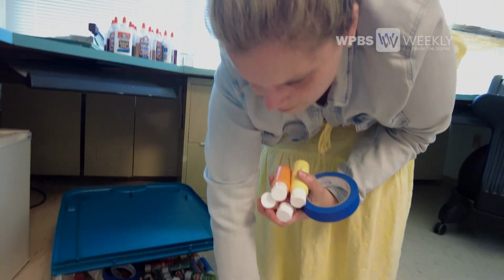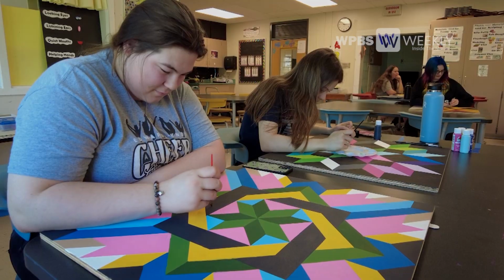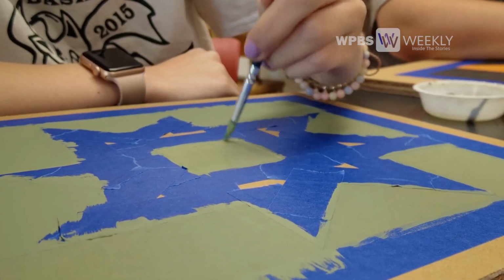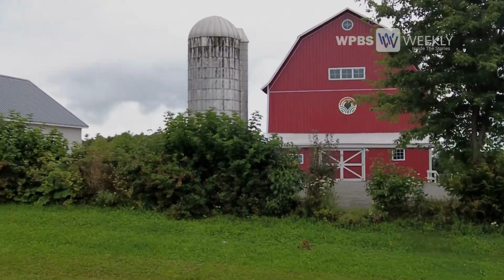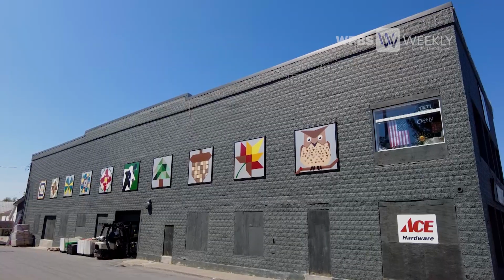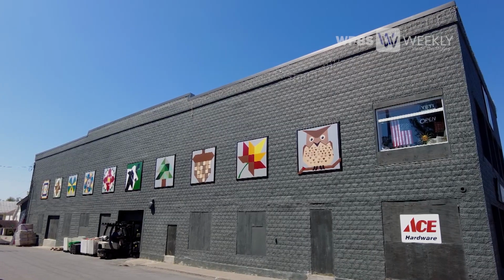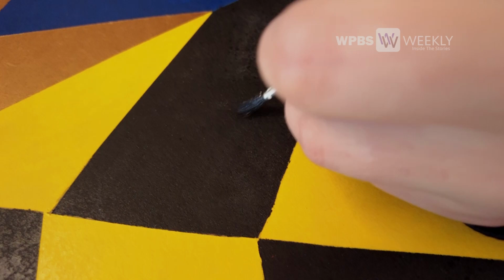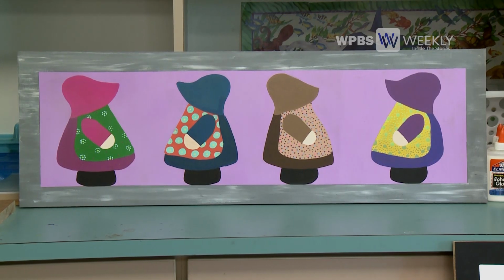Barn Quilts | WPBS Weekly: Inside the Stories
Barn Quilts are seen all over the North Country - Discover their origin.

WPBS Weekly: Inside the Stories is brought to you by The Watertown Oswego Small Business Development Center, The J.M. McDonald Foundation, The Estate of Grant Mitchell, and The Doctor D. Susan Badenhausen Legacy Fund of The Northern New York Community Foundation.  Additional funding from the New York State Education Department.